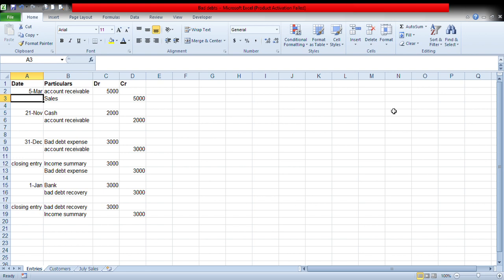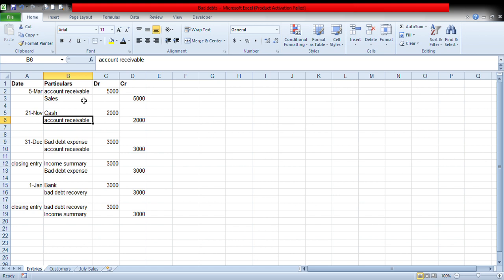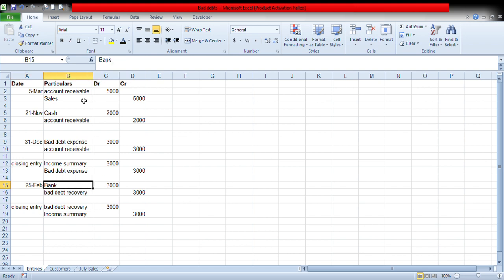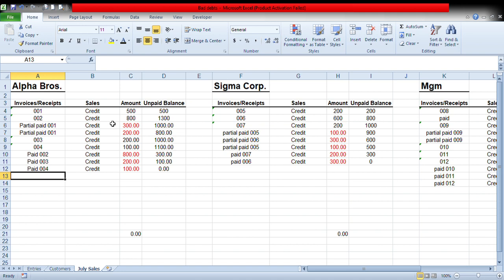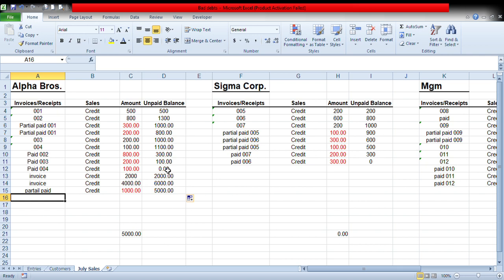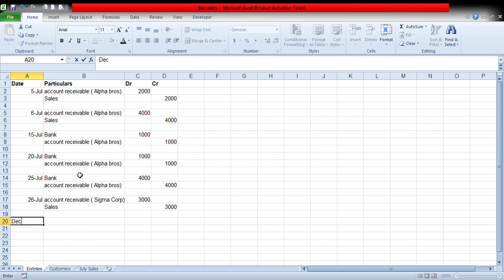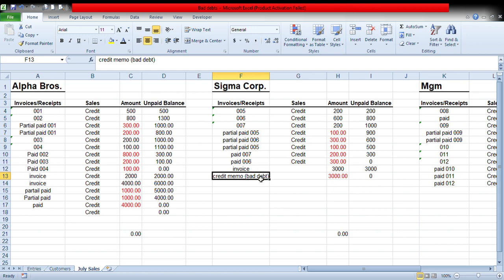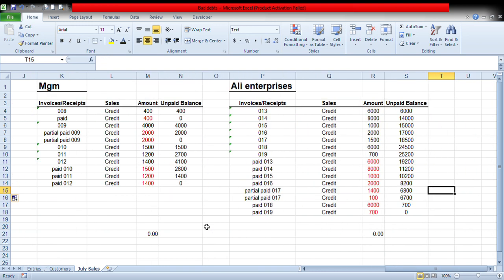Receivable Cycle in Detail (Excel)